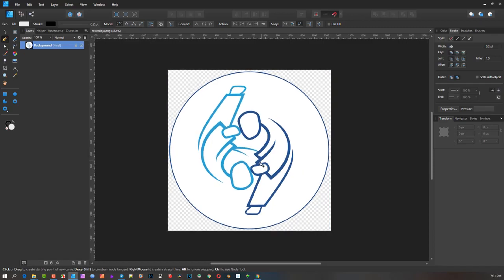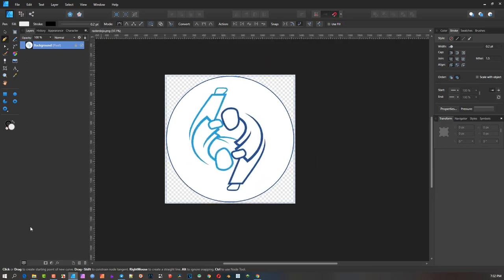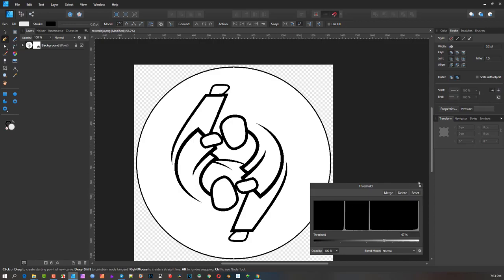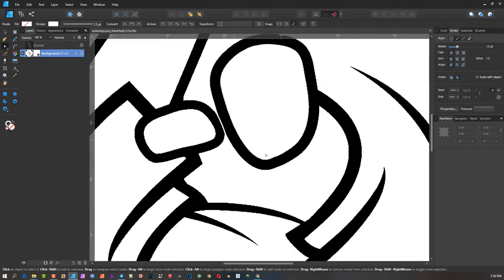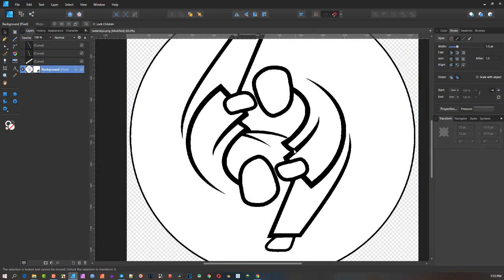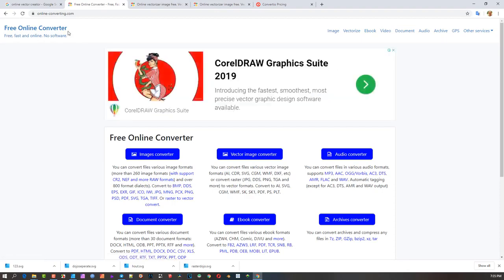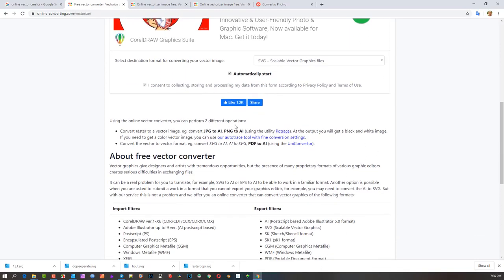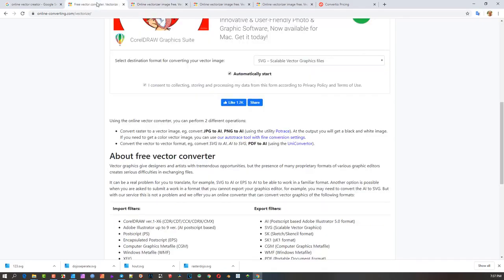Image to Vector Tracing Workflow for Affinity Designer